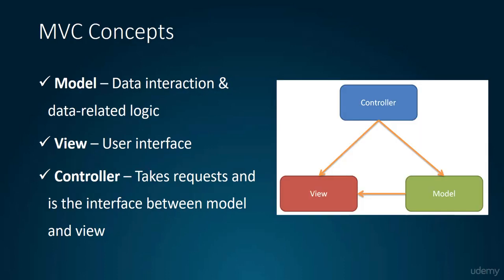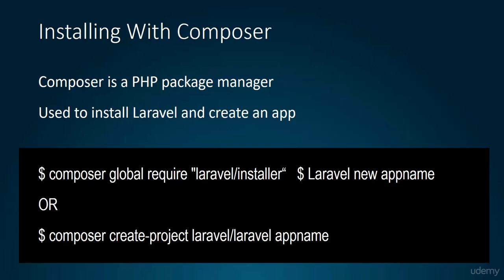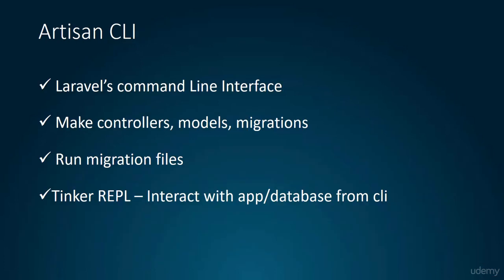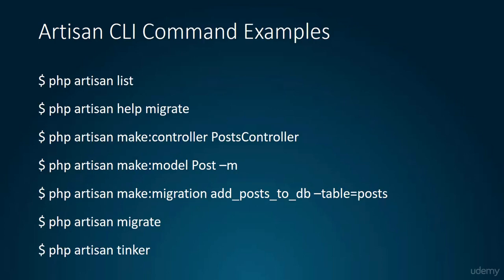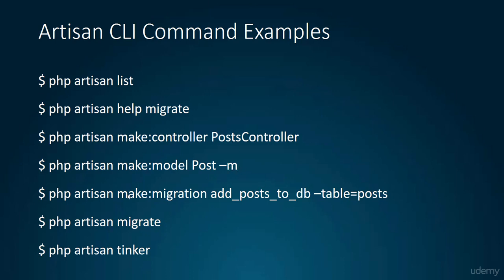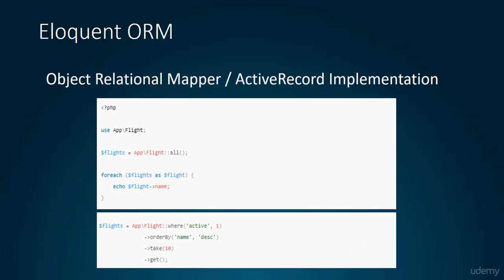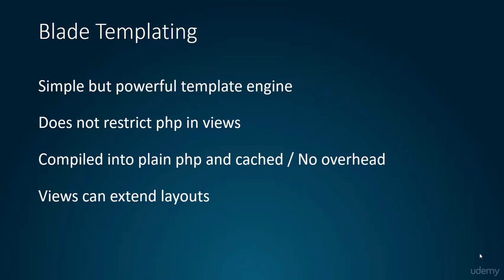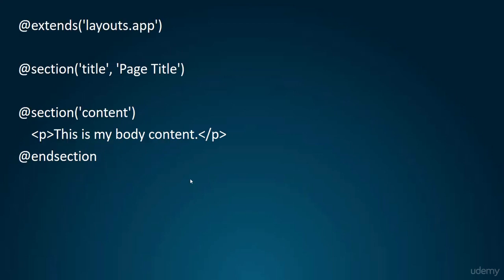Laravel PHP FW Tutorial - Full Course for Beginners | What is Laravel